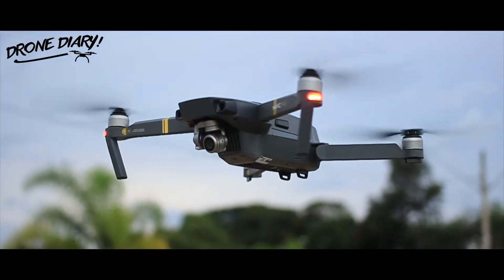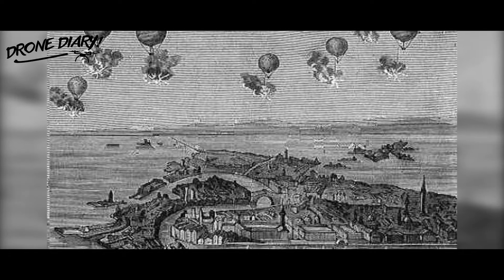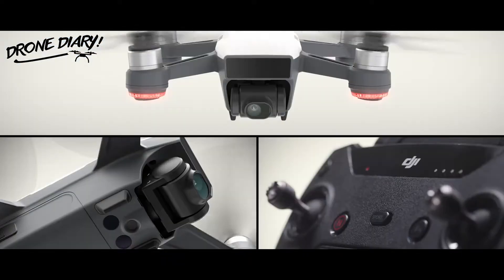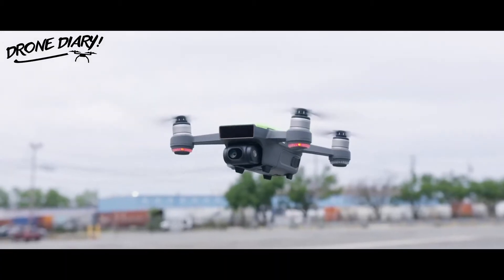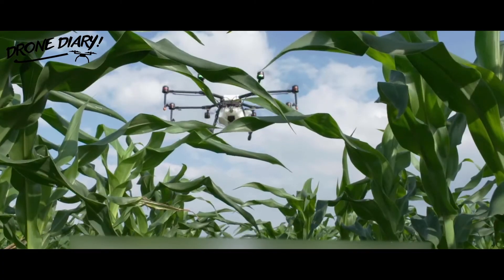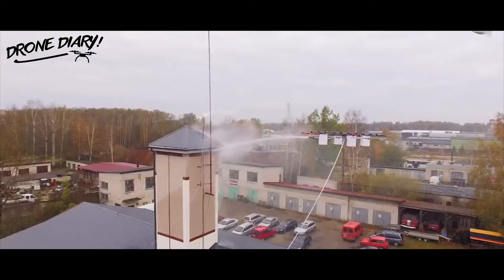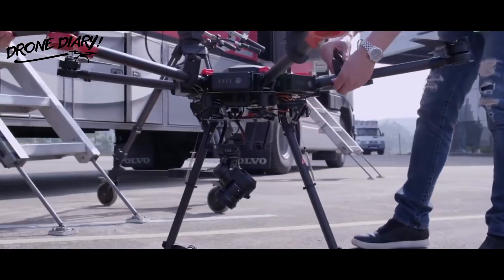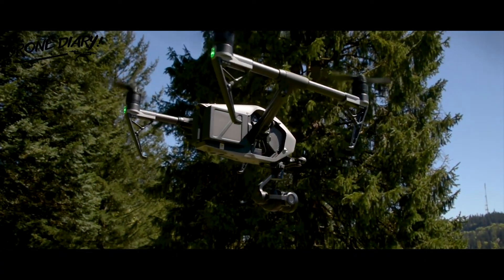How Consumer Drone Evolved | History Of Drones | Drone Diary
How consumer drone evolved?
Yes! We will see in this video all about history of drones!
One of my positions in the drone industry was exploring and looking at different comparative drone frameworks. I throughoughly appreciate it, and chose to make a video about How consumer drone evolved and history of drones. Watch this evolution of drones video start to end!